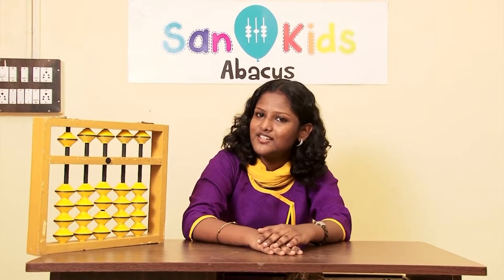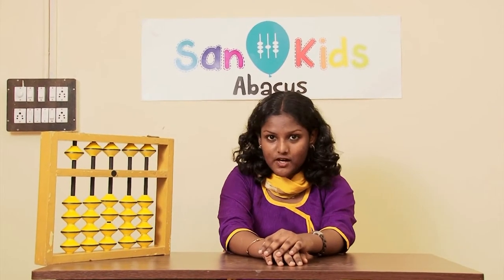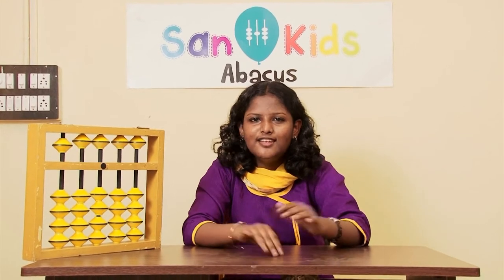San kids abacus demo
A complete brain development program for school going children by using only two hours per a week +15min simple home practice. Average Abacus children do all calculations 10 times faster than calculator. This programme helps  school studies specially in maths and all subjects.
here the proof! One of our best student druvs Demonstration